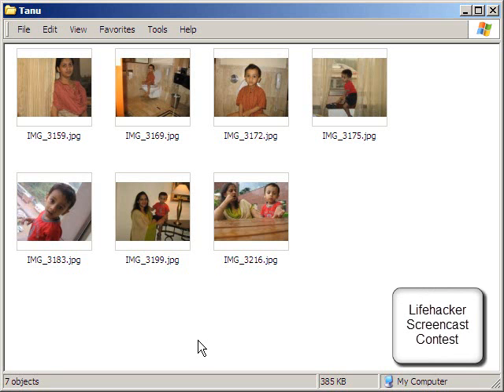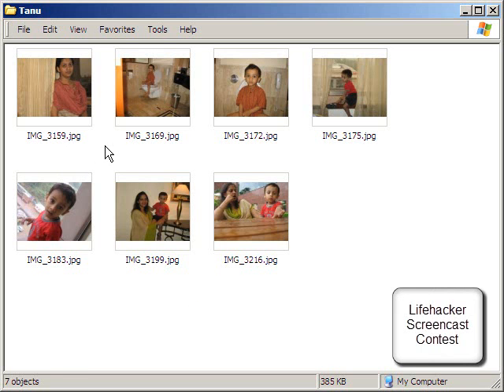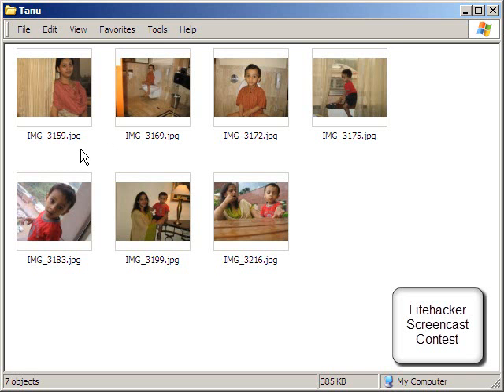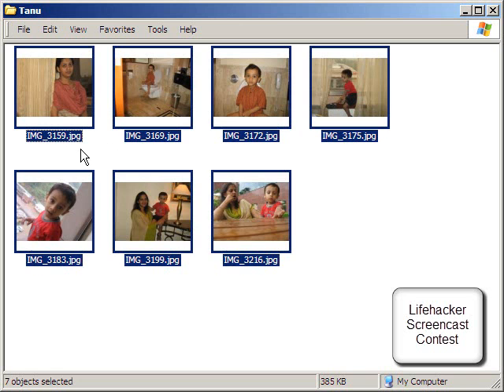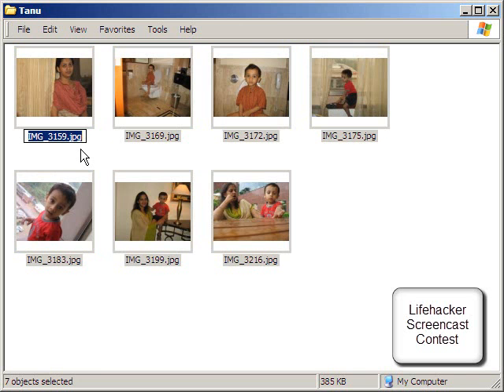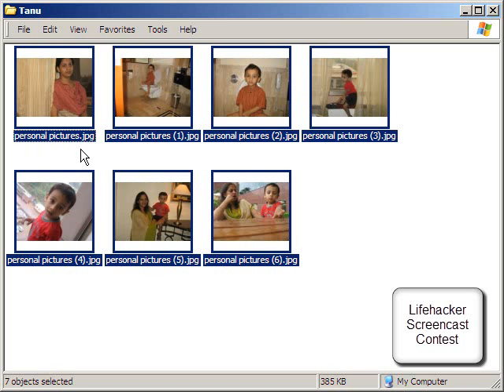Rename Multiple Files in Windows XP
How to Rename Multiple Files with Windows Explorer using just keyboard shortcuts.